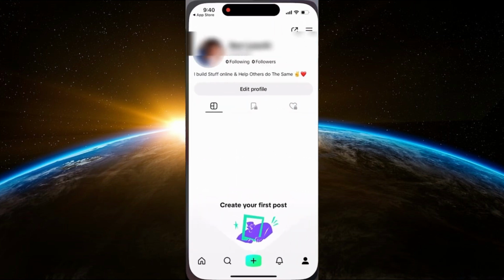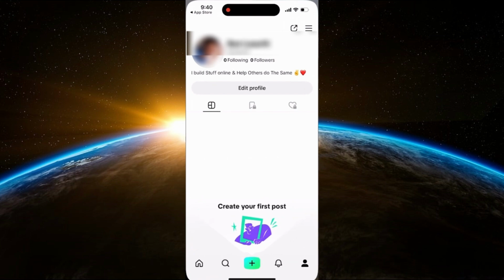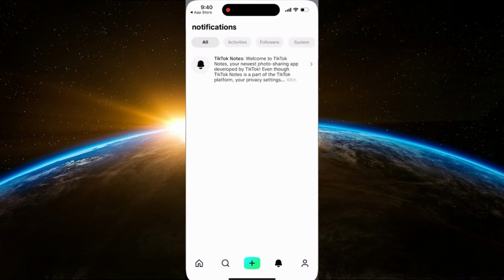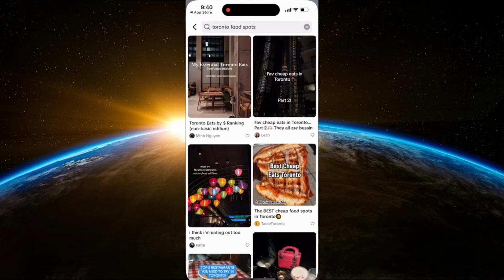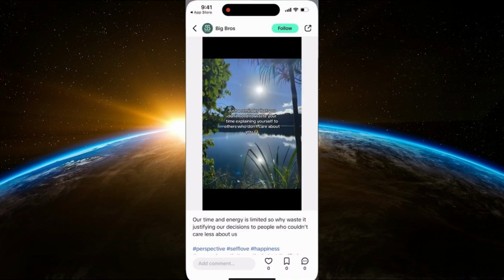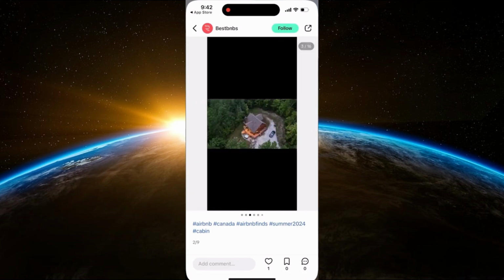How To Use TikTok Notes App For Beginners (Quick Guide)